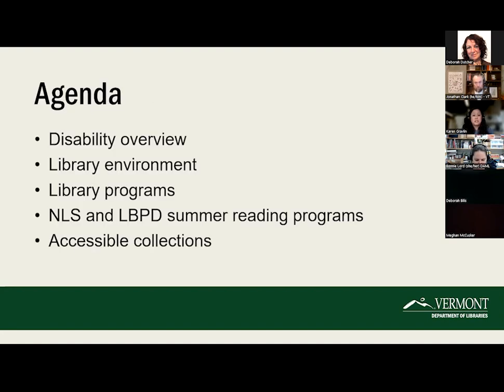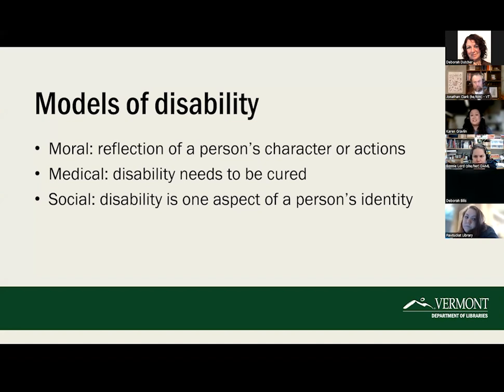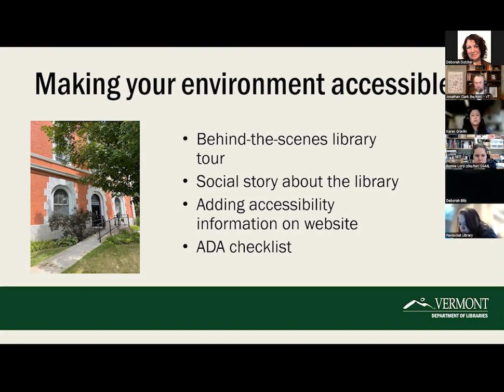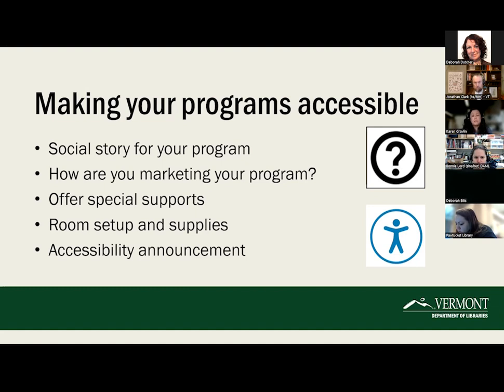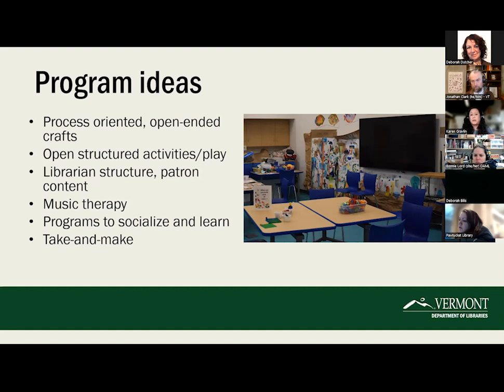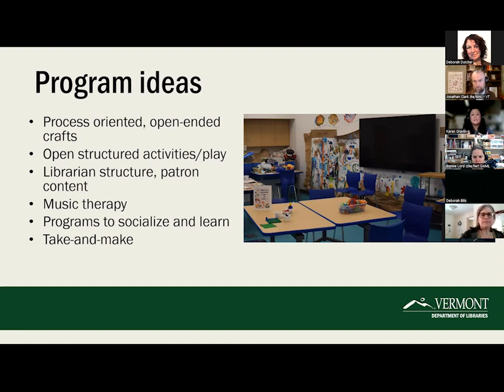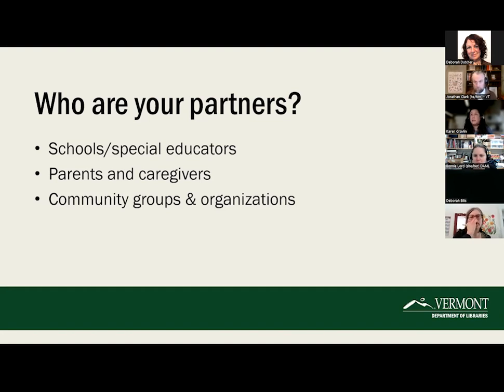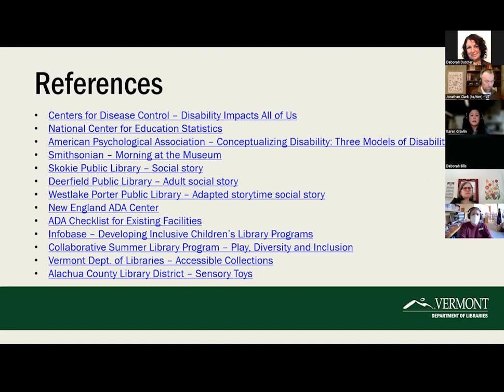Inclusive Summer Reading: Making Your Library and Programming More Accessible